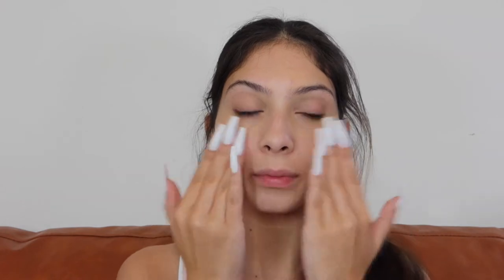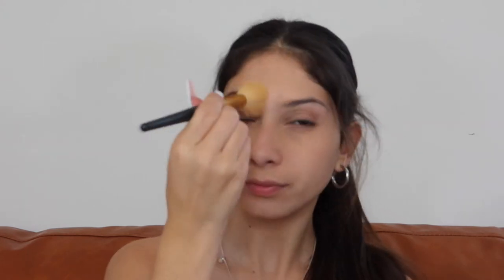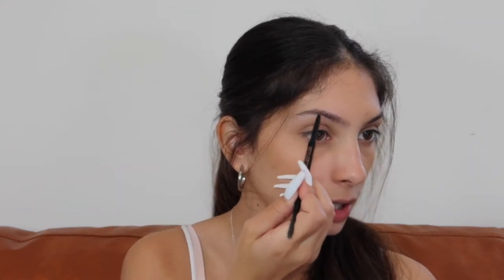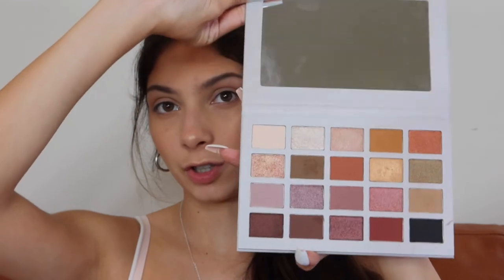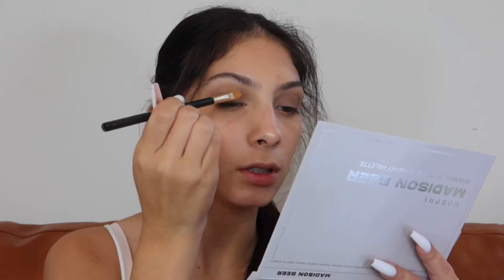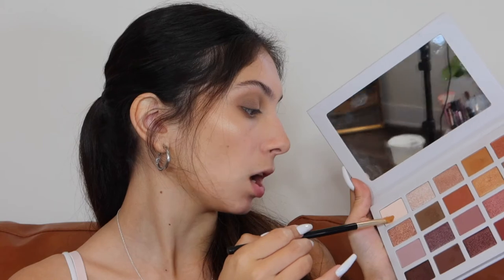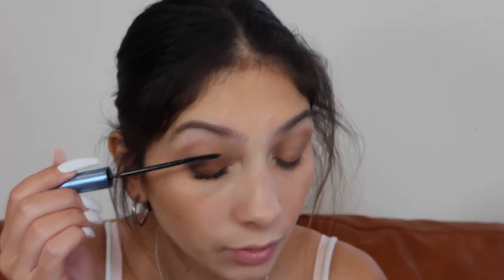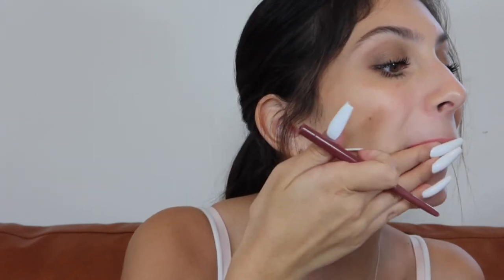GET READY WIMMMEEEE | Lola Serrano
Hi baes !
lola